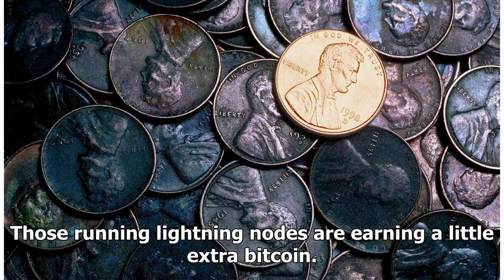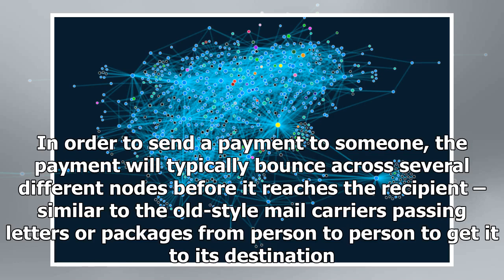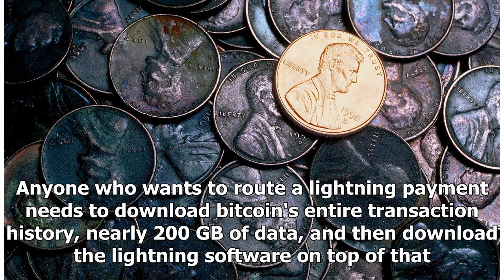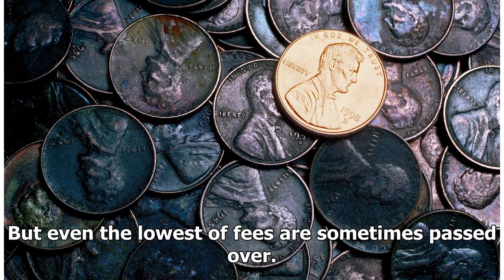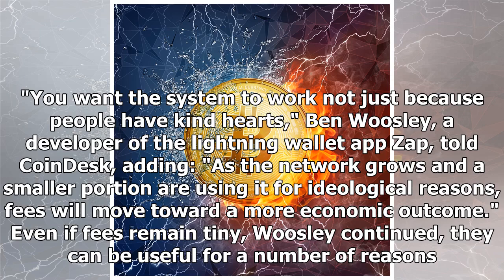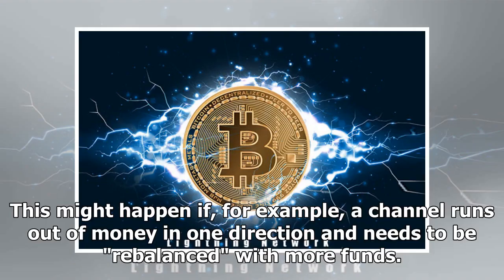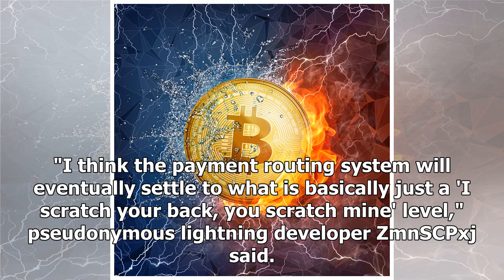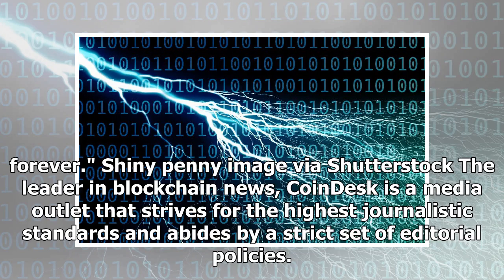You Can Now Get Paid (A Little) For Using Bitcoin's Lightning Network